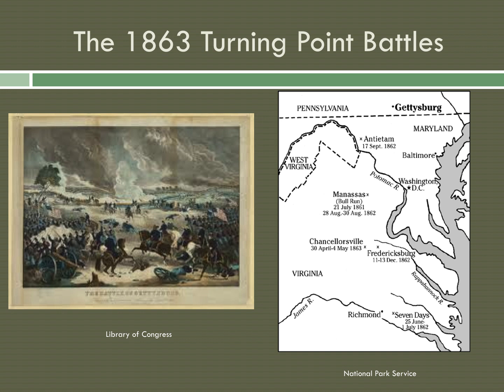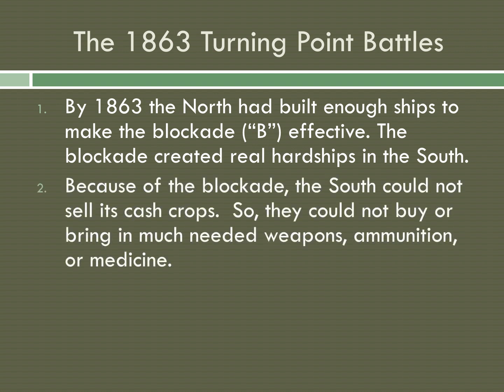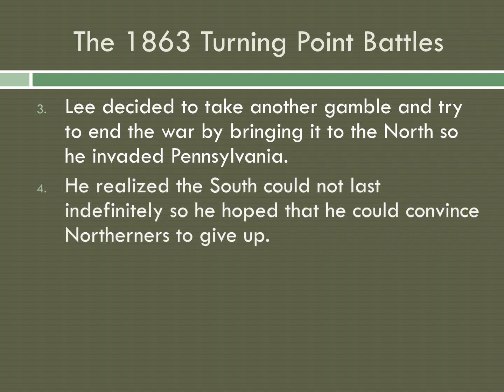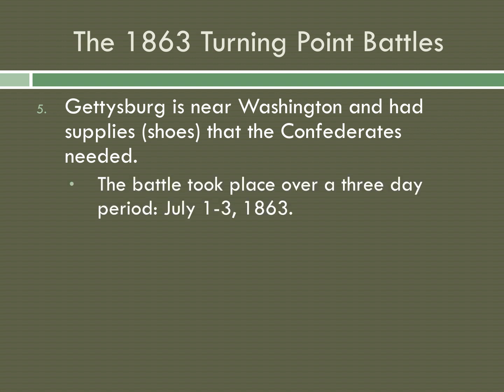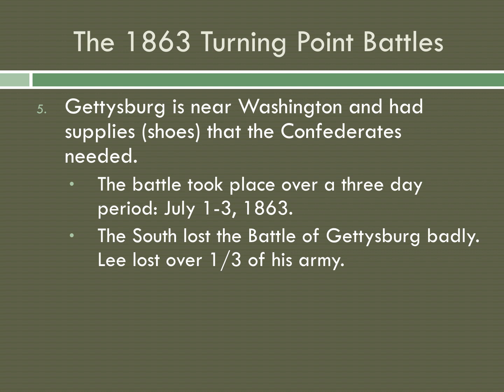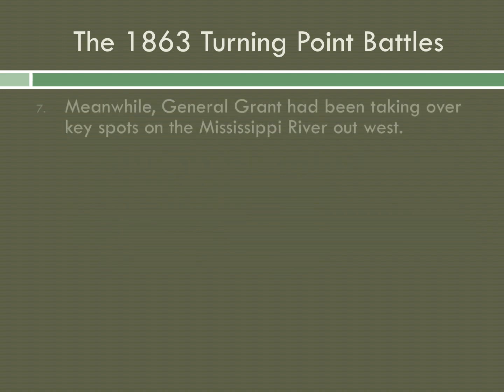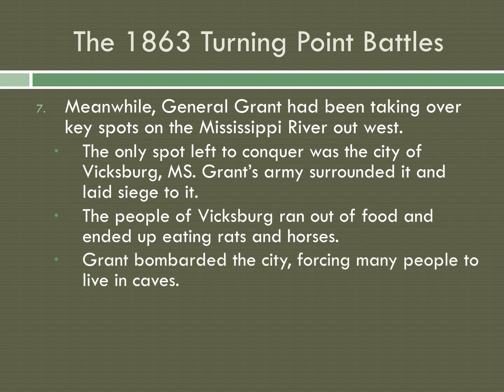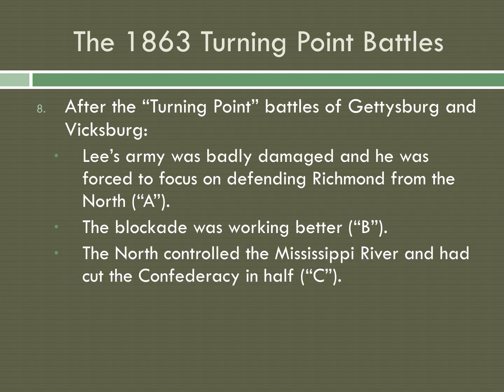The 1863 Turning Point Battles